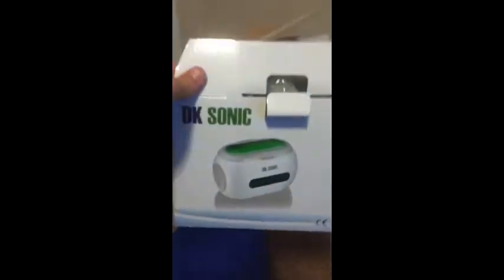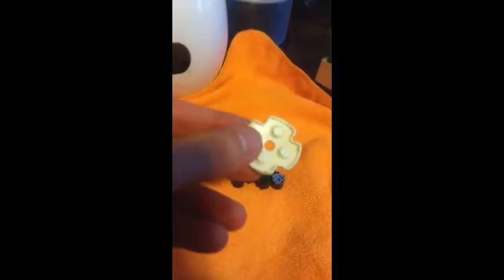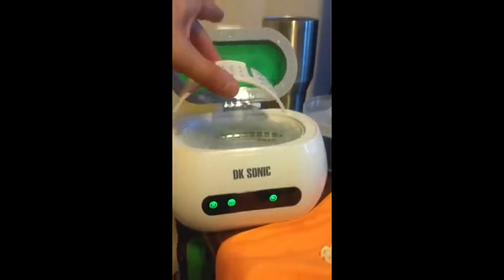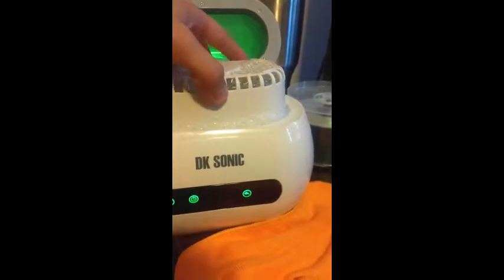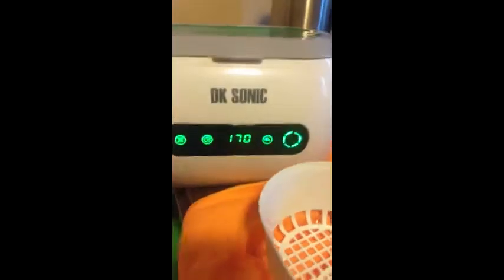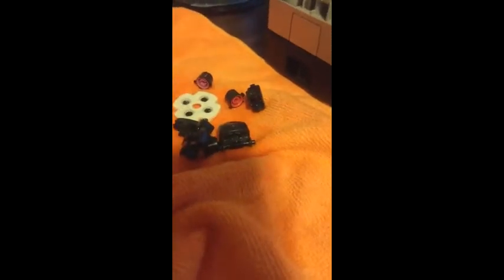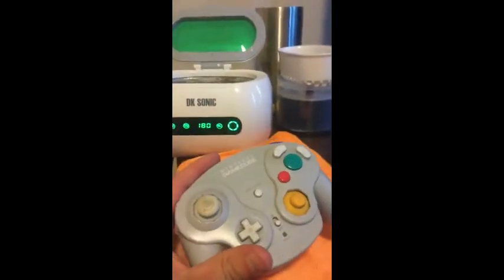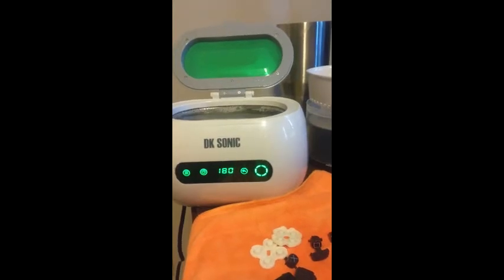Using an Ultrasonic Cleaner to clean game console parts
I've seen a few videos on people using ultrasonic cleaners to clean game parts.  My daughter complained her PS3 controller was pressing buttons on it's own etc. I also used it to clean my wife's wedding ring set and it worked really well.  Link below for those that may be interested.  It's really affordable at $38 I think if you do a LOT of game consoles.